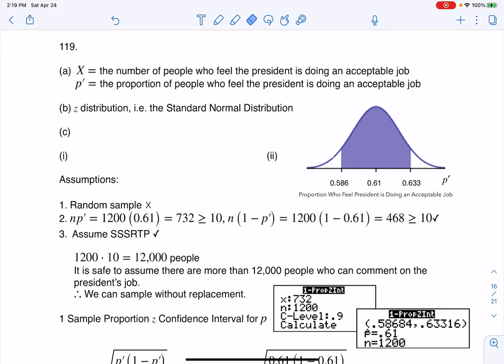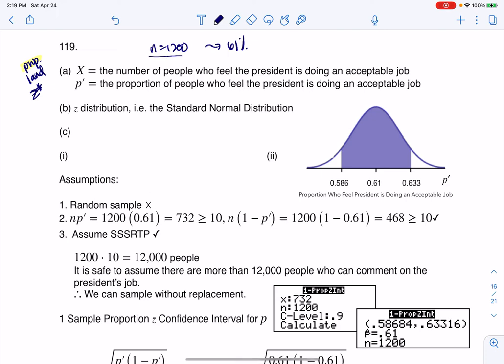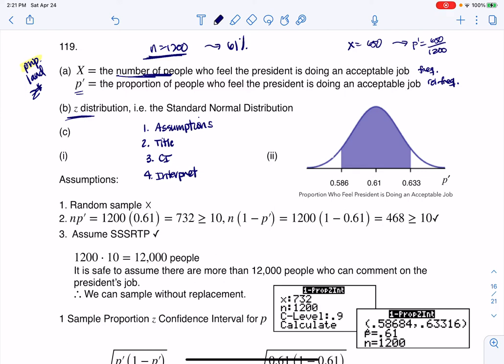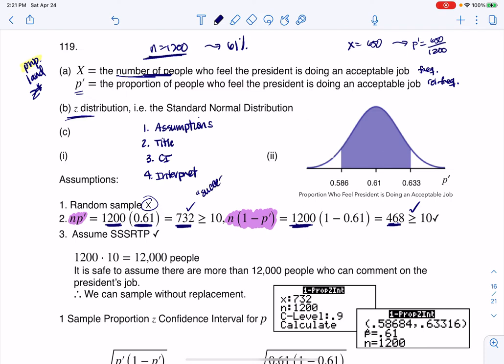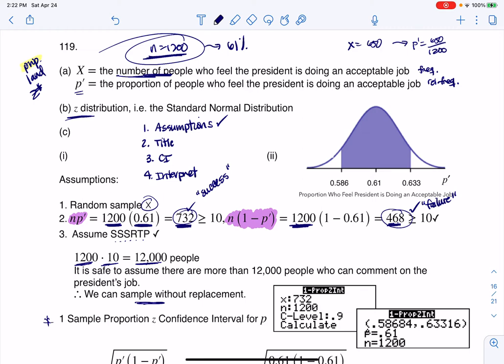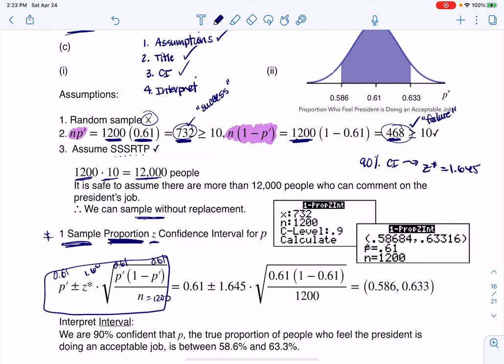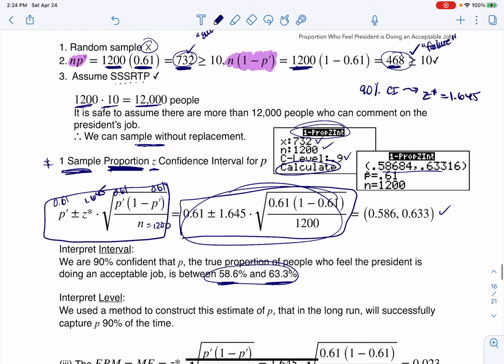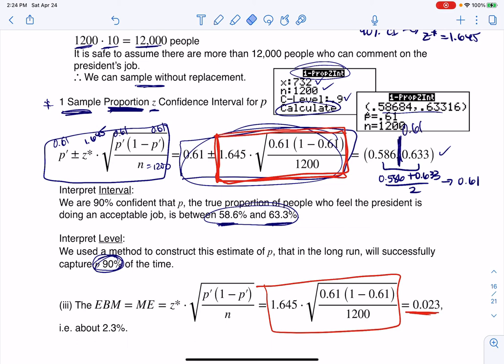Math 43 Chapter 8 #119